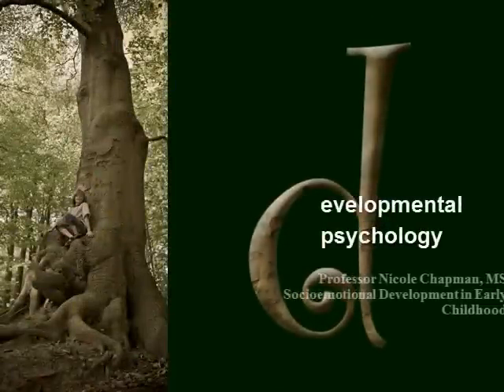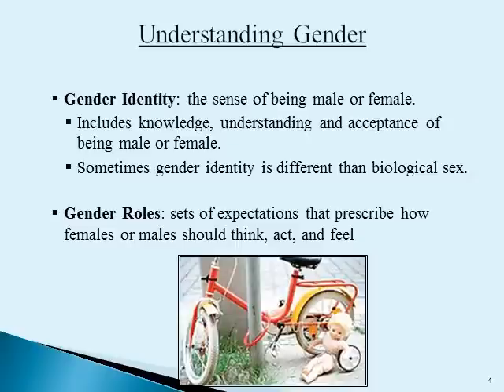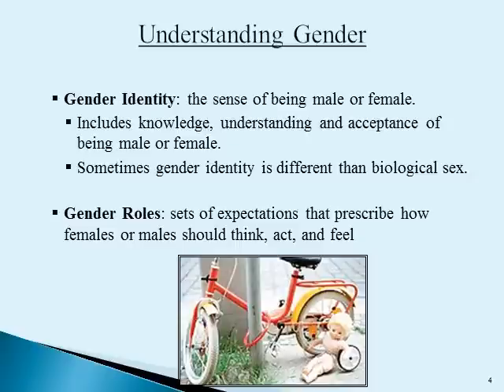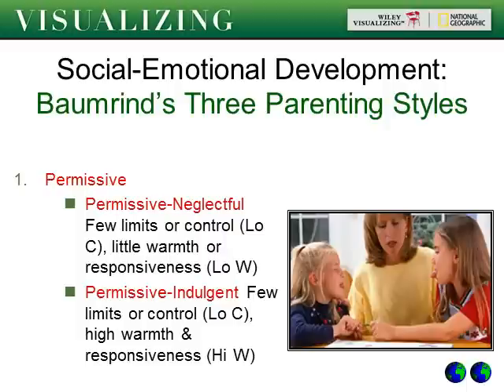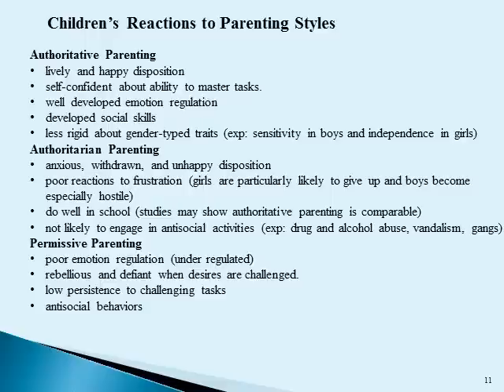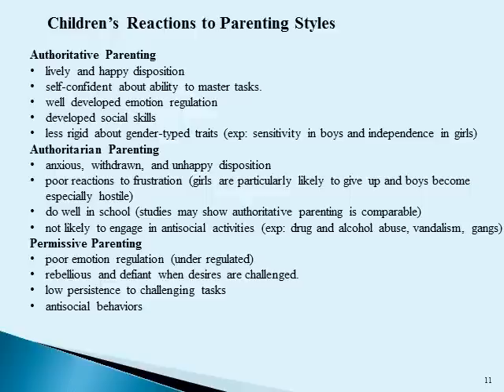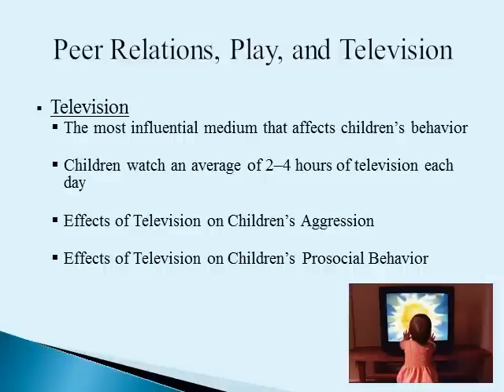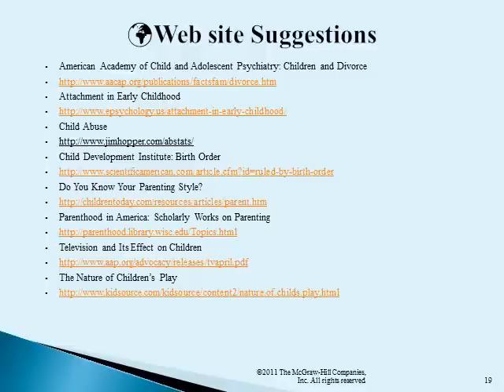Human Growth and Developmental Psychology: Social and Emotional Development in Early Childhood